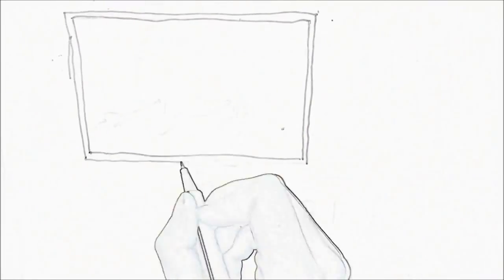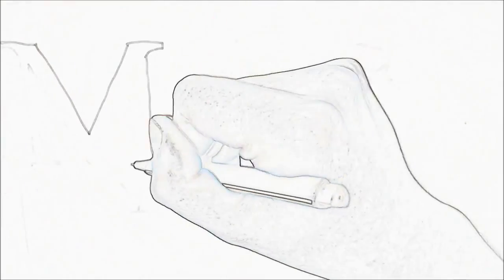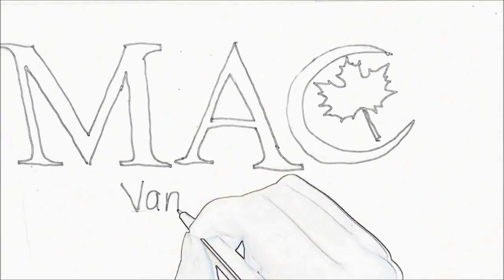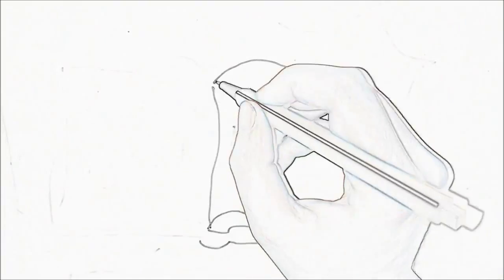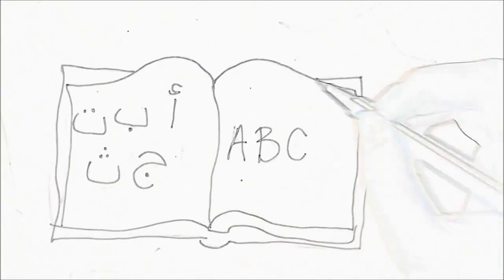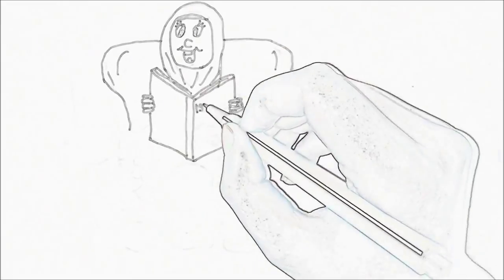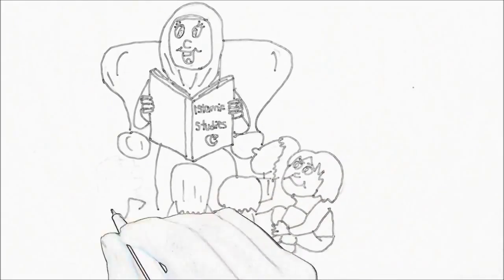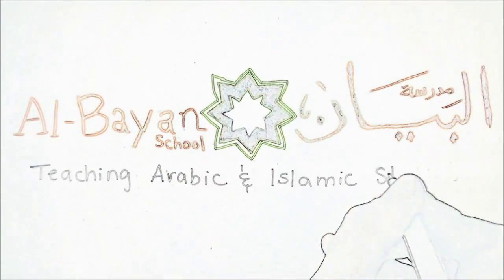Al-Bayan School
Our Arabic language is very important, but unfortunately a lot of our kids are losing it. So MAC Vancouver chapter is implementing a new idea to make learning Arabic easy, fun and effective. Al-Bayan school is this new idea, adopting the best practices of teaching Arabic as a second language as well as using the Montessori way in our classroom to guarantee the attention given to each and every child. Islamic studies are taught in English to make it easy for each child to understand our beautiful religion. All this will happen in shaa Allah with our trained teachers with love and respect. Al-Bayan school is where every child is important.

Video by: Ithar Abusheikha